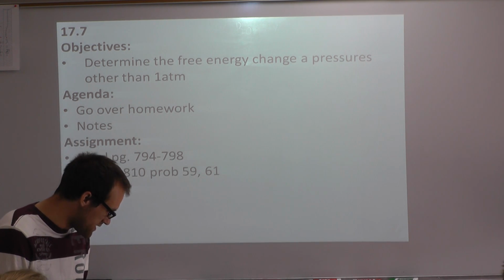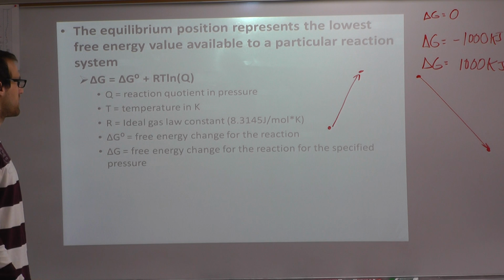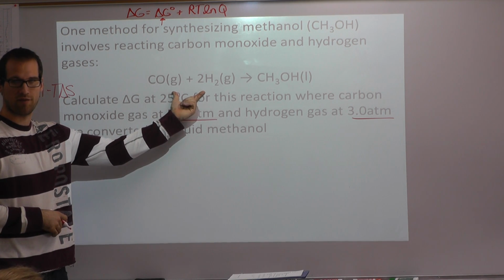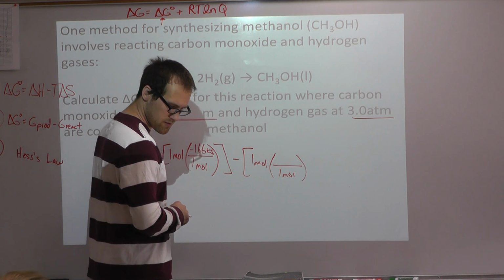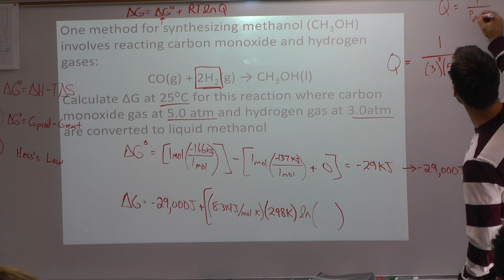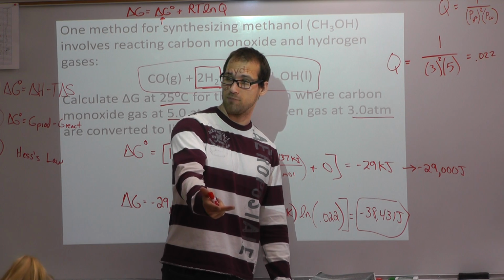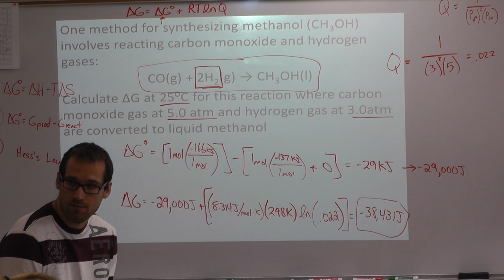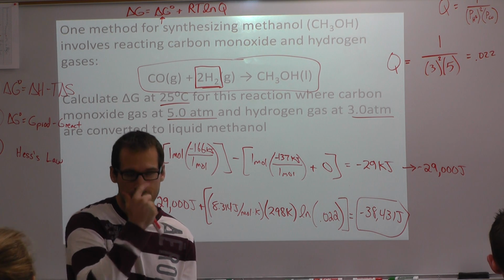17.7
Advanced Chemistry